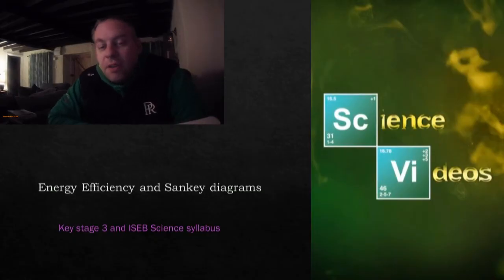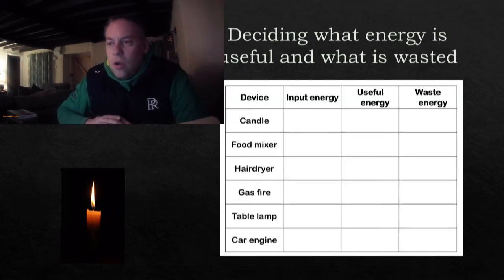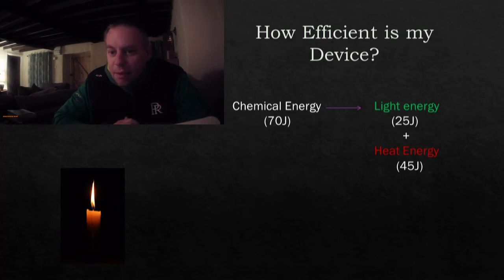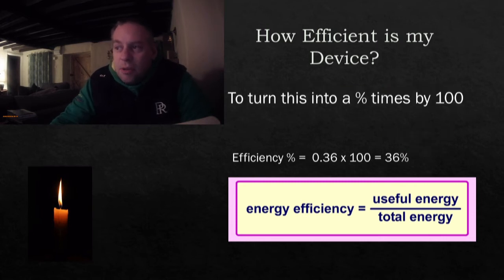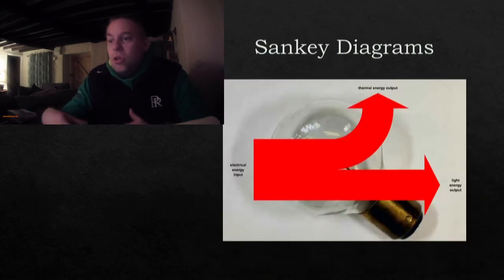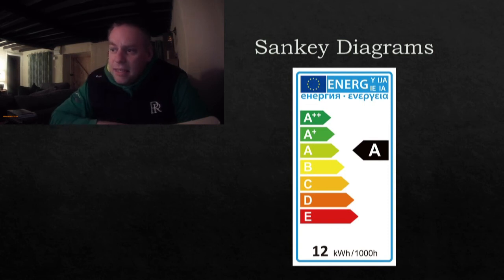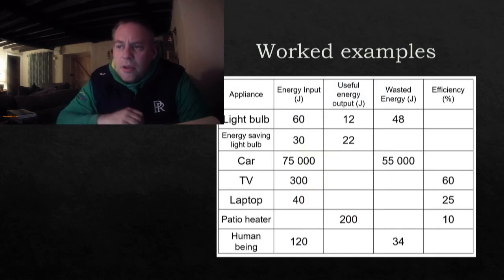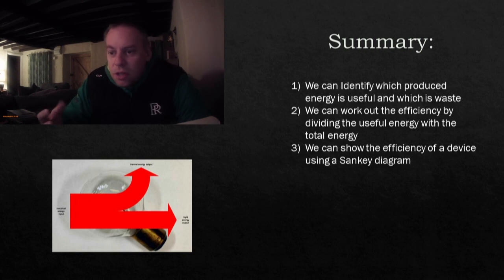Key stage 3 and common entrance Energy efficiency and Sankey diagrams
A short video looking at ways of qualifying energies as useful or waste, leading to calculating efficiencies and finishing off with looking at Sankey diagrams.